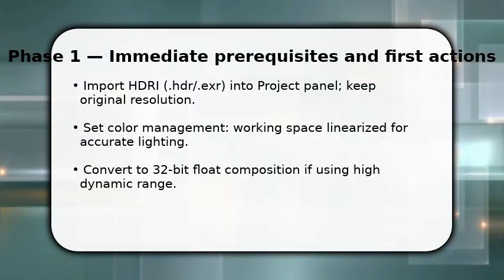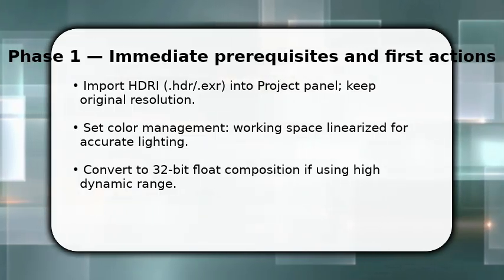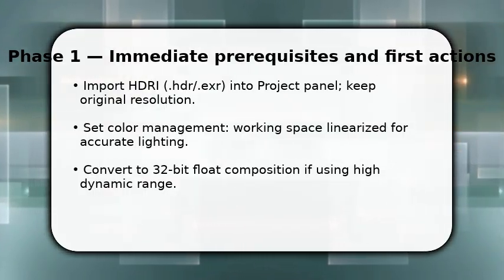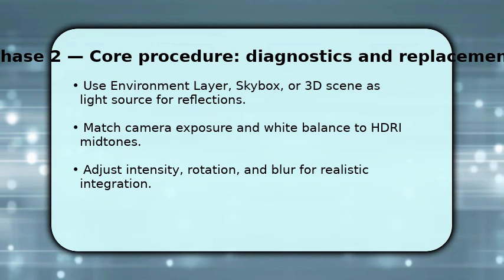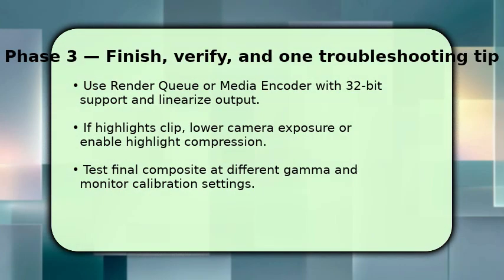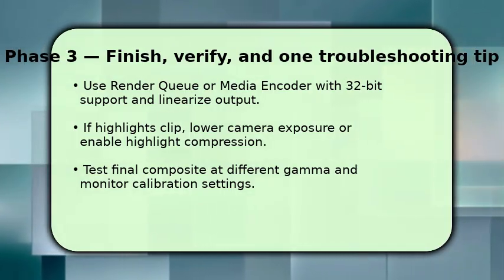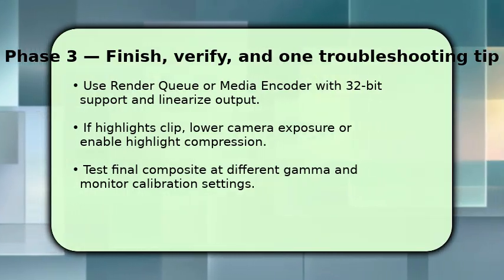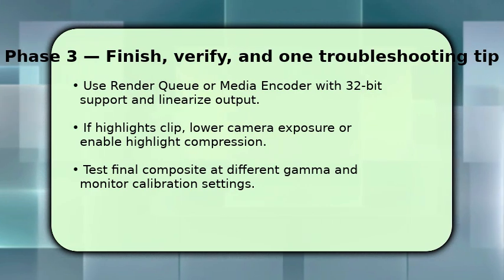How to Use Hdri in After Effects (full Guide)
How to Use Hdri in After Effects (full Guide) | 🔒 Surfshark VPN Deal — Stay private and secure. $1.99/mo + 3 Months Free ▸

Dive into the world of high-dynamic range imaging (HDRIs) with our comprehensive guide on using HDRIs in After Effects. Learn techniques for seamless integration, realistic lighting effects, and creating cinematic visuals that stand out.

How to use HDRI, After Effects tutorial, HDR imaging technique, Light wrap effect, Cinematic After Effects